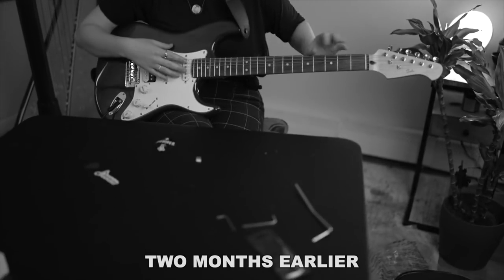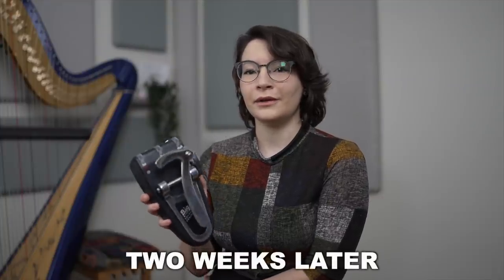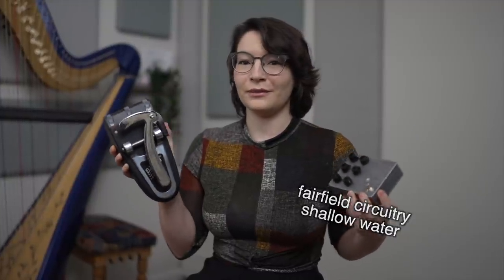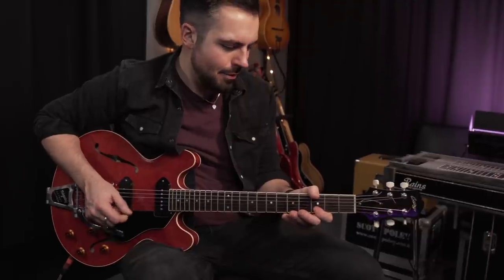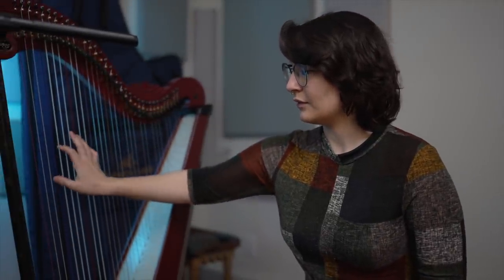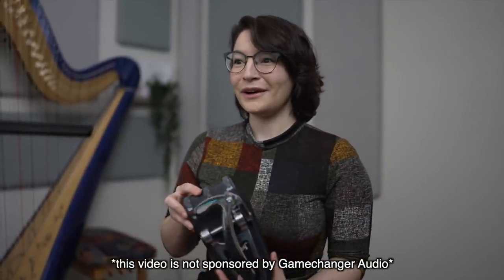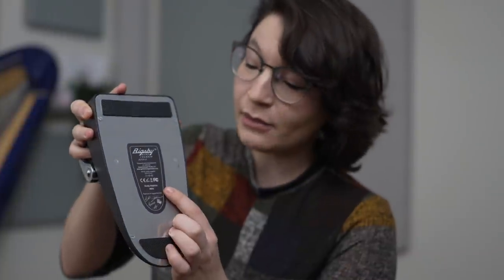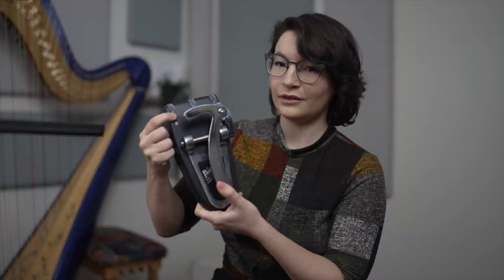I got a whammy bar for my harp (The Bigsby Pedal)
The Bigsby Pedal by Gamechanger Audio finally lets me try a whammy bar with my harp, and it's a TON of fun!!! The Bigsby Pedal took me a while to get used to, and finding the right application for it on harp took me a little while — but it didn't disappoint!

Thanks so much to Scott Poley for being a part of this video! Check out his channel here:

TIMESTAMPS:
00:00 - 00:23 - Flashback
00:24 - 02:03 - First attempt
02:04 - 03:46 - The best way to use on harp
03:47 - 05:31 - Scott explains the Bigsby
05:32 - 06:38 - Rockabilly harp
06:39 - 07:48 - Why is this useful?
07:49 - 09:42 - Modulating sustain
09:43 - 11:23 - Using as a chorus pedal
11:24 - 11:56 - Talk to me!